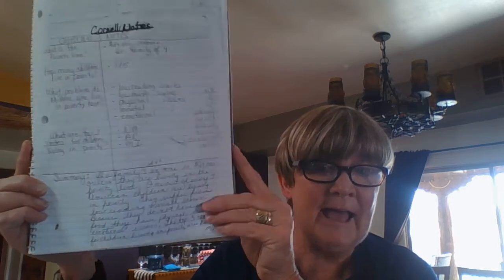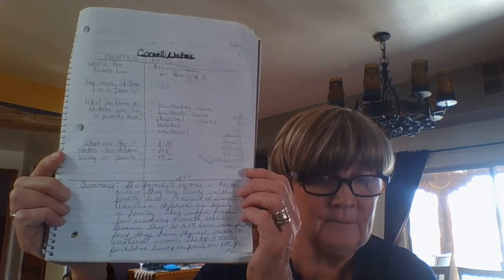Notetaking Assignment lesson 2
Reg 100,  111,112,113  Lesson 2 assignment help